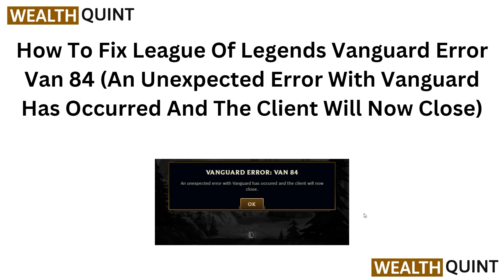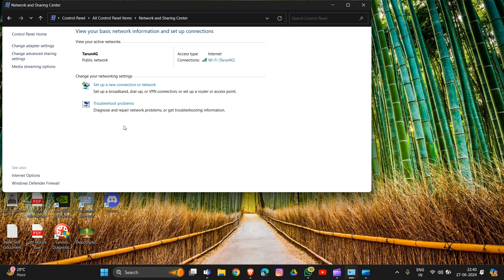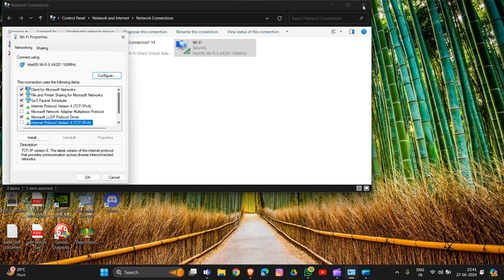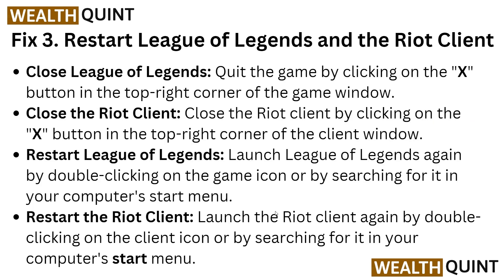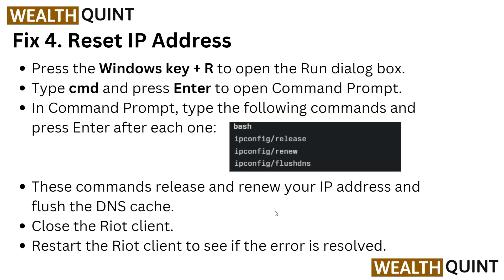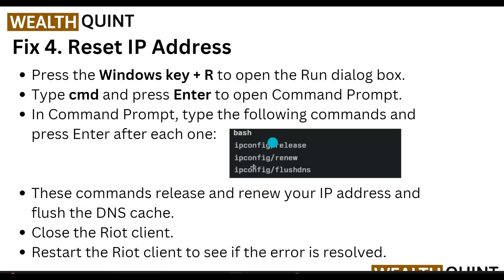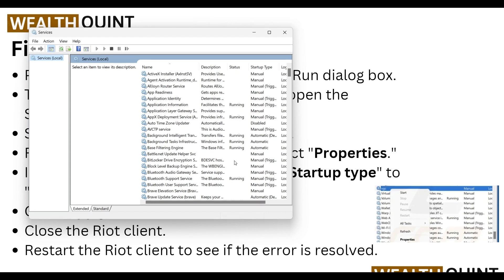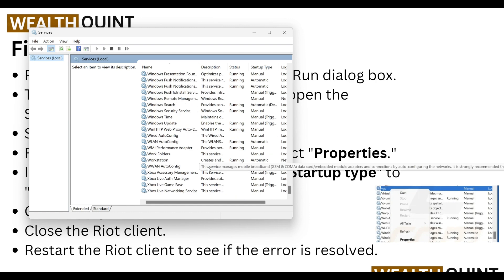How To Fix League Of Legends Vanguard Error Van 84 (An Unexpected Error With Vanguard Has Occurred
Experiencing the League of Legends Vanguard Error Van 84? Watch our comprehensive video tutorial to learn how to overcome this unexpected error and prevent the client from closing abruptly. Follow our expert advice and get back to playing your favorite game hassle-free!

00:00 Introduction
00:19 Fix 1. Disable IPv6
01:31 Fix 2. Connect To A Different Server
01:53 Fix 3. Restart League Of Legends And The Riot Client
02:33 Fix 4. Reset IP Address
03:20 Fix 5. Check VGC Service